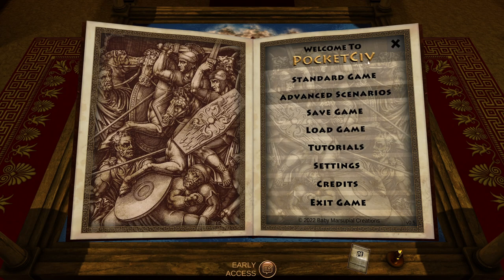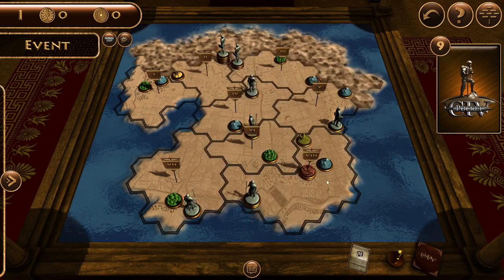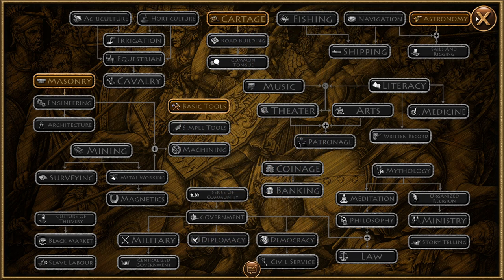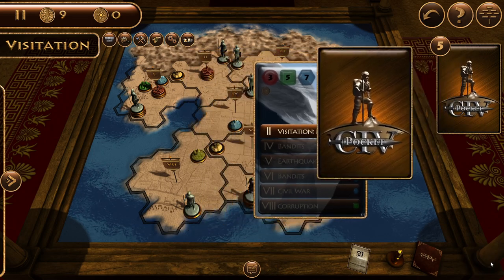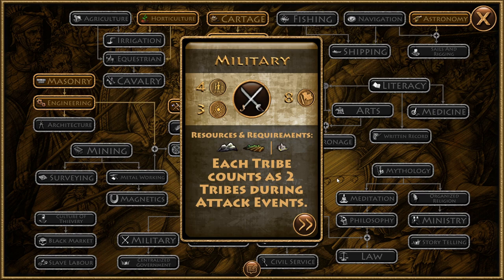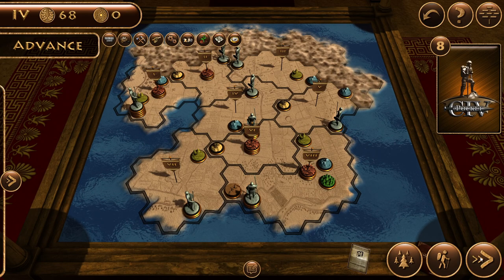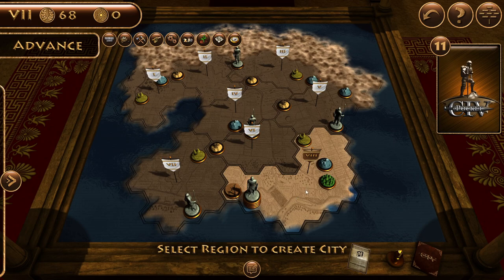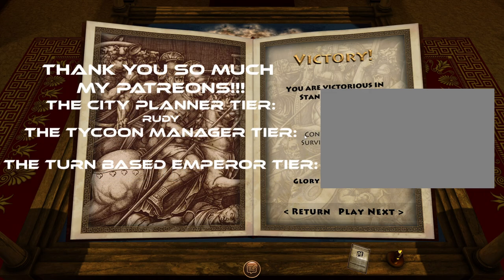Is this the HARDEST 4X/Grand(ish) Strategy Game? - PocketCiv - Early Access -Let's Play,Introduction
Join me in my let's play of PocketCiv a very fun but also very difficult 4X strategy game.

Support Sampstra Games:
Big thank you to the developer for giving me a key to Shogun's Empire Hex Commander.